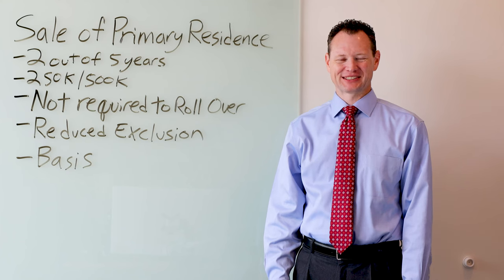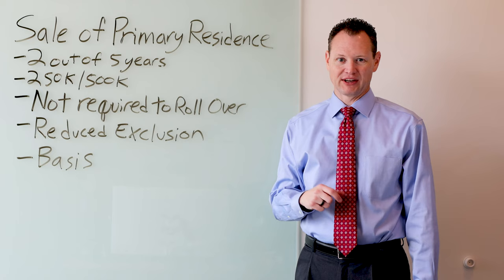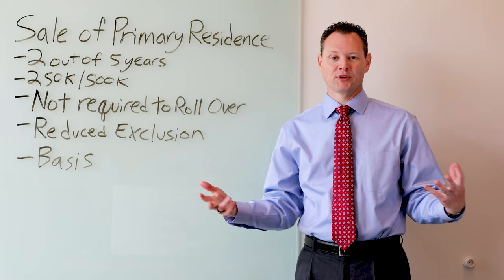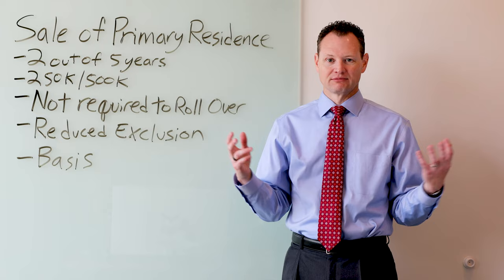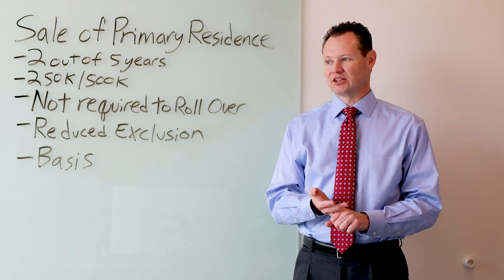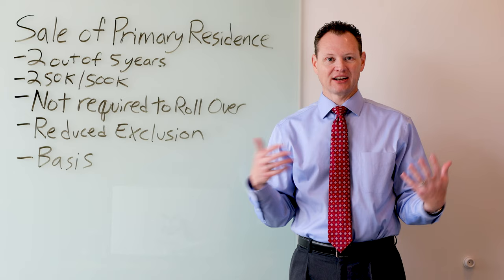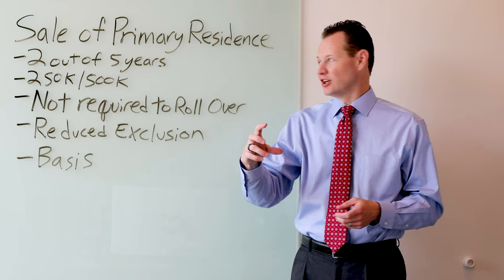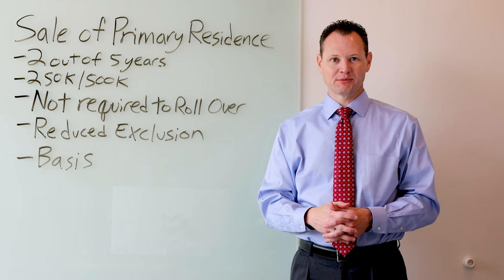Steps Required to Avoid Taxes on Sale of Home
How can you avoid taxes on sale of home?

The tax code grants a special exclusion for those selling a personal residence, but certain steps are required.

Follow these steps to avoid paying taxes when you sell your home.

If you haven't watched my free webinar on how to add tax preparation to your bookkeeping business, watch the webinar

If you have already watched the webinar and want help from me, you can book a free call with me to see if I can help you add tax preparation to your bookkeeping business